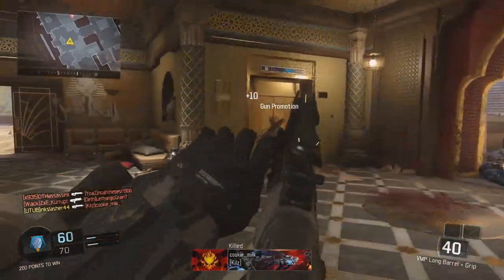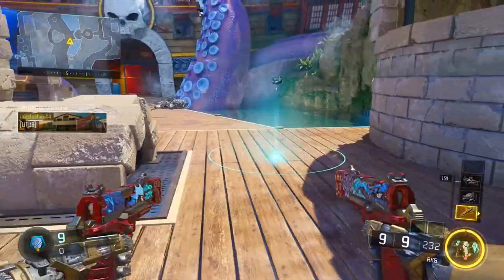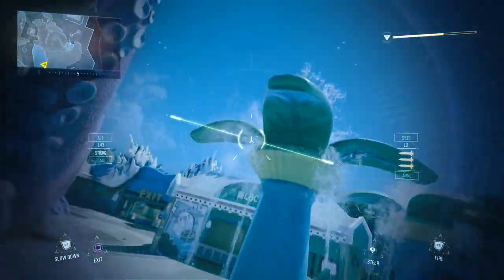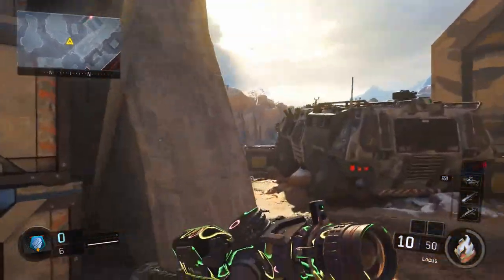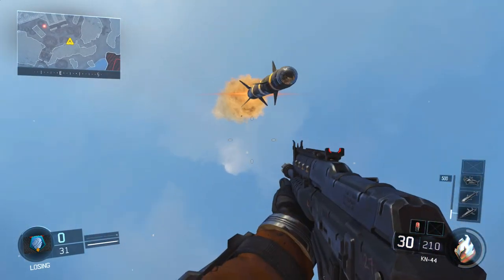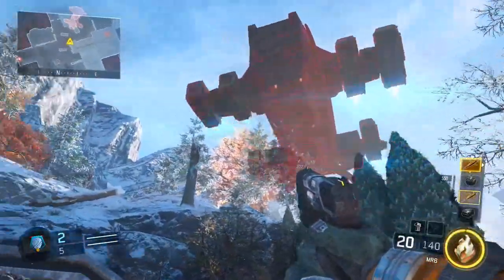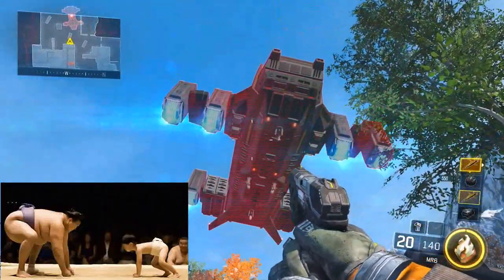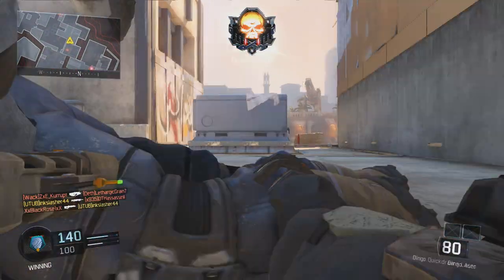5 Things You Didn’t Know About Black Ops 3 Scorestreaks (Black Ops 3: 5 Things)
Welcome to another episode of Black Ops 3 5 things. In this series we look at a list of 5 things you missed or don’t know about Call of Duty Black Ops 3. These things include secrets, Easter eggs and more. In this episode we look at 5 Things You Didn’t Know about Scorestreaks in Call of Duty Black Ops 3. Hope you enjoy.